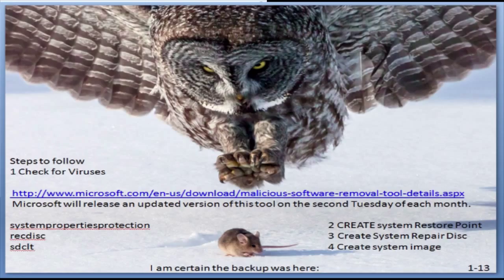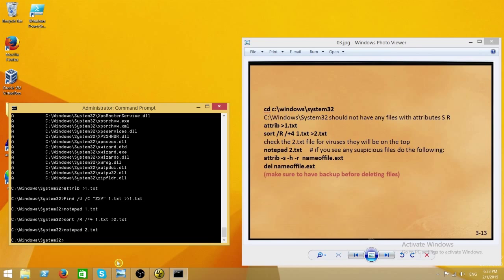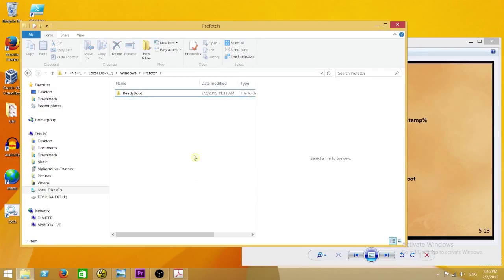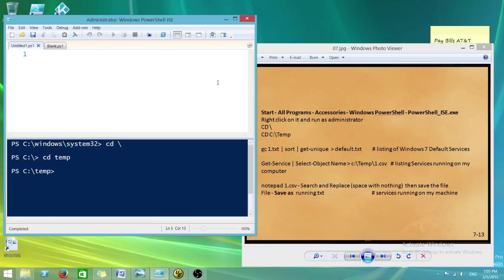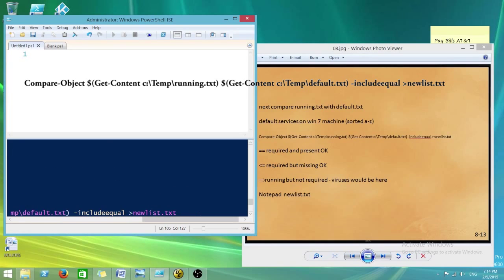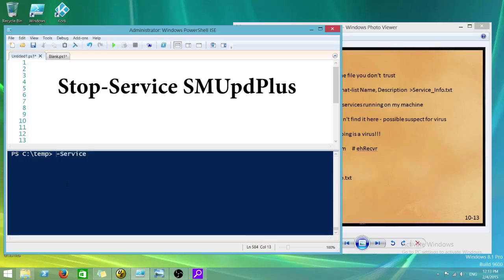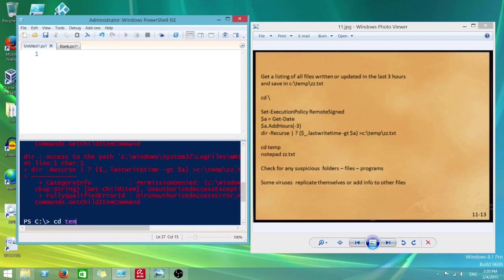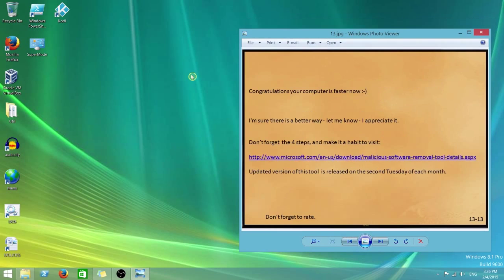How to remove viruses using CMD and Powershell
Powershell virus removal and basic safeguarding
What was changed last 3 hours - What services are not supposed to be on my computer.